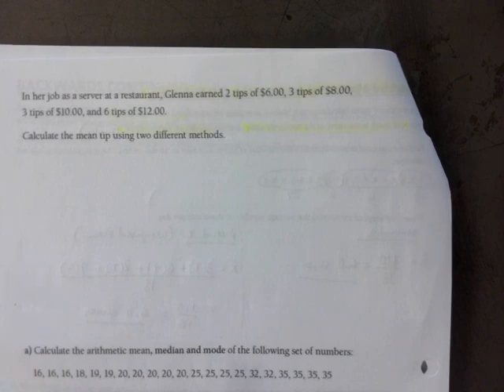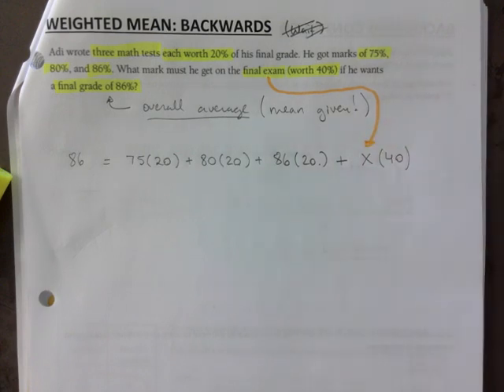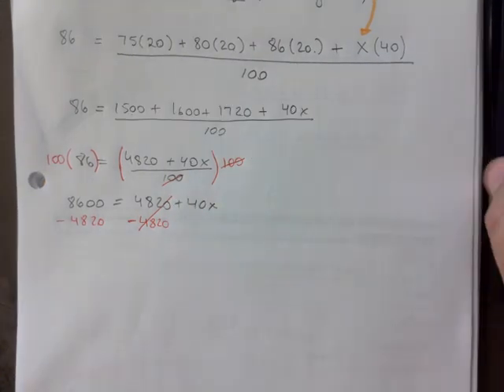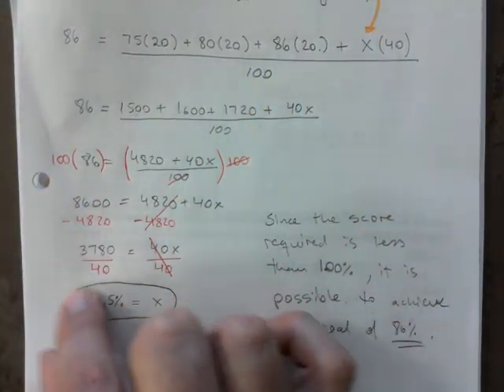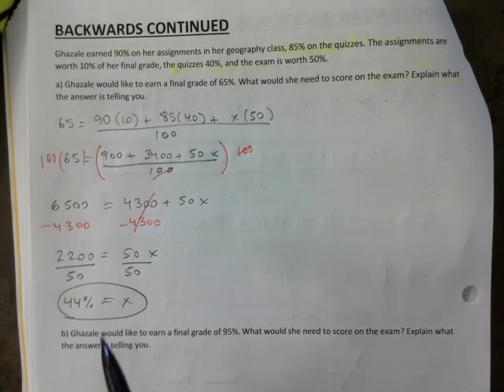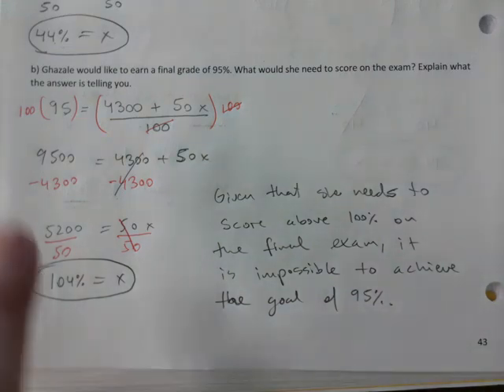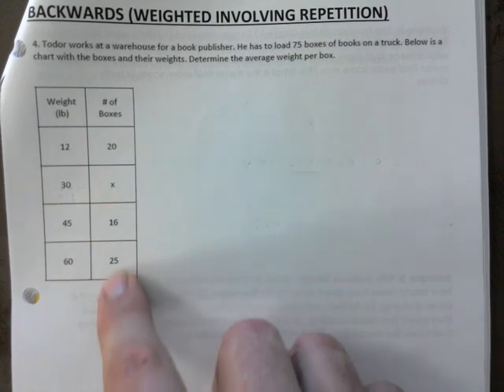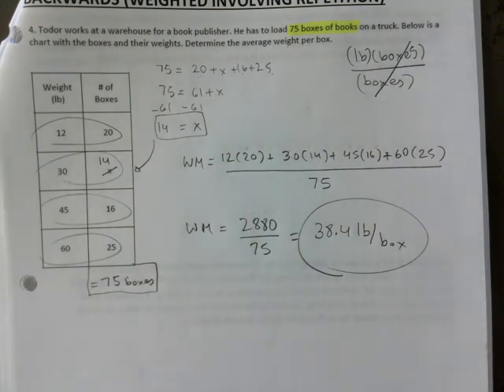ESMR4S WEIGHTED MEAN REVIEW